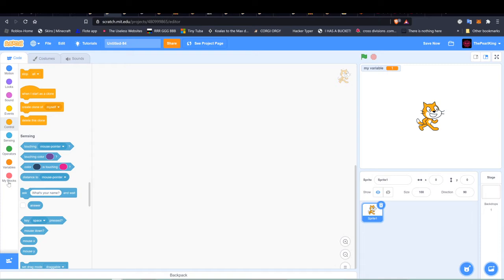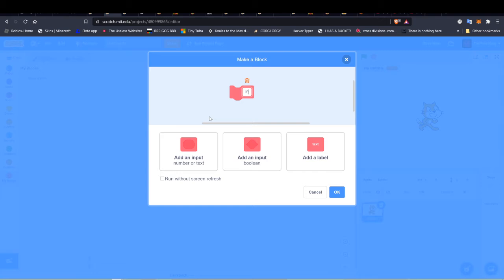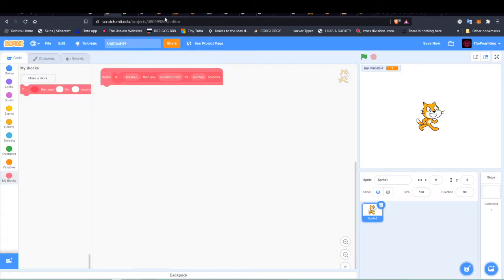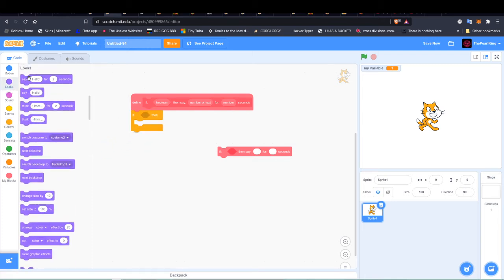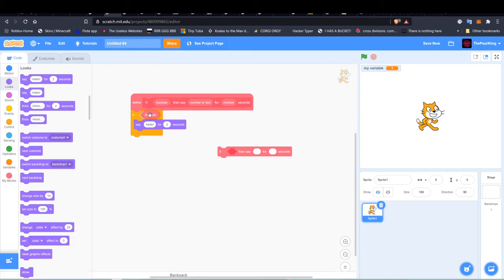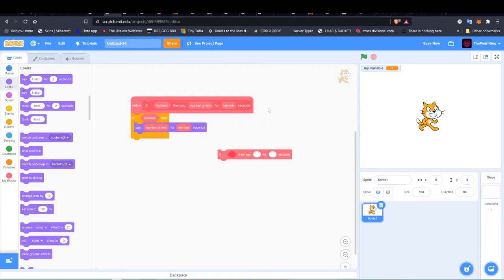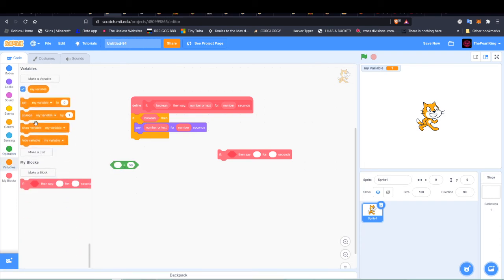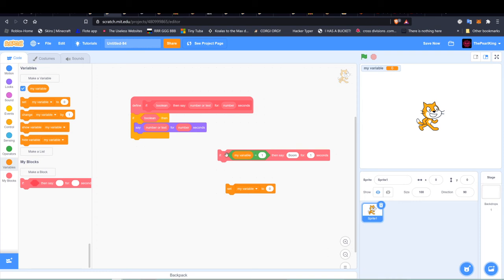how to make a if - then say - for - secs block in scratch | scratch tutorial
Tell me if you like it, or is it usefull down in the comments!!!